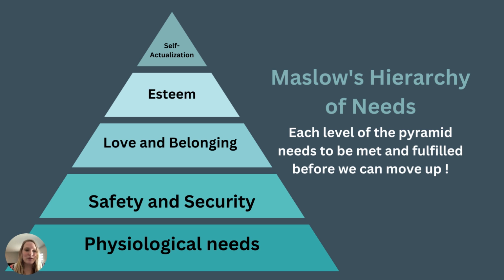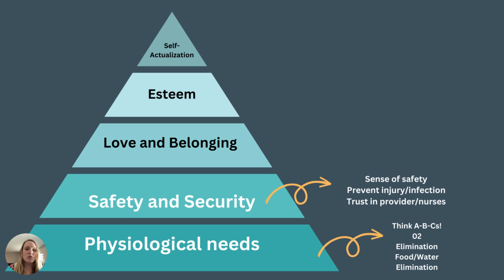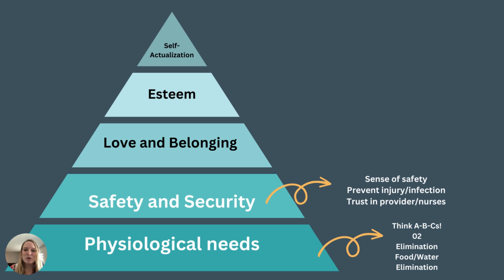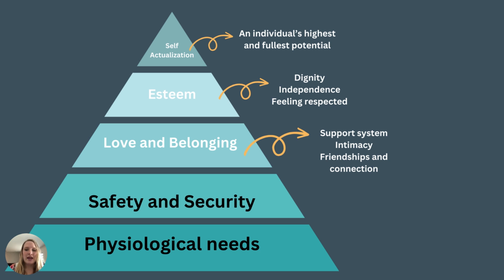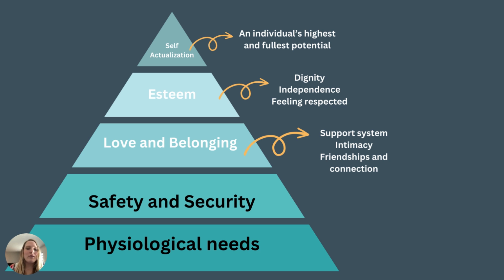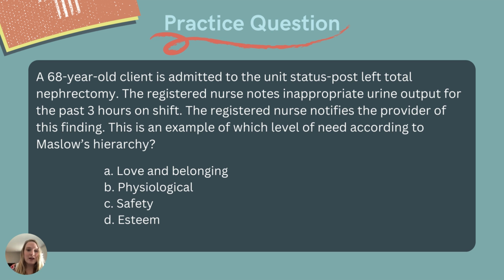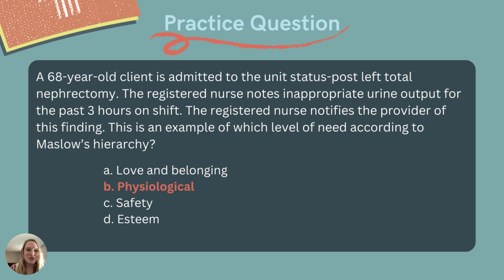NCLEX Prep - Maslow's Hierarchy of Needs with SM NCLEX Reviews 💙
Today’s lesson covers Maslow's hierarchy of needs. From NCLEX exam prep, to test taking strategies, to understanding the role of a registered nurse, Sarah Michelle and the Blueprint Nursing team of experts are regularly posting free video content to help you in your journey to become an RN.

We’ll also conclude our video with an NCLEX mock exam question on the subject of Maslow's hierarchy of needs, so be sure to watch till the end to test your knowledge. 💯

Samantha, Team Member with Sarah Michelle NCLEX Review

Table of Contents:
00:00 Abraham Maslow's Hierarchy of Needs
01:07 Physiological Needs
01:30 Safety and Security
02:08 Love and Belonging
02:36 Esteem
03:02 Self-Actualization